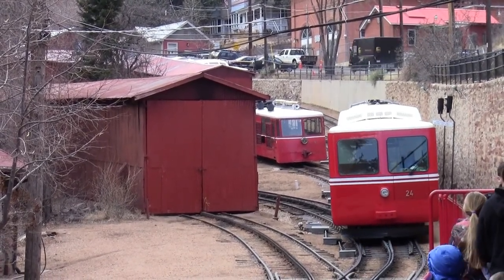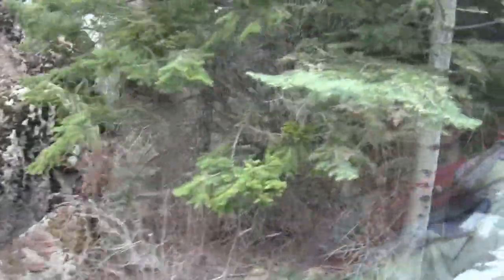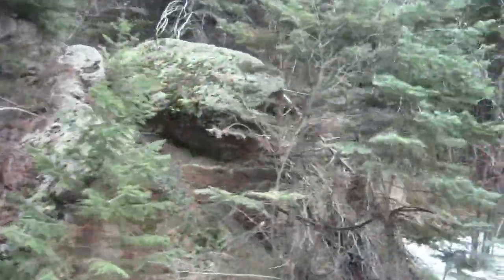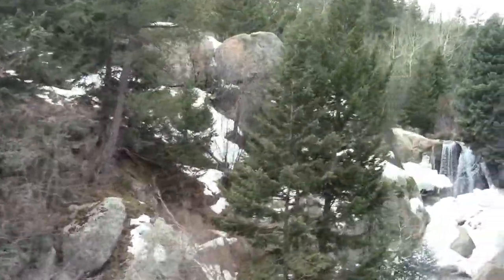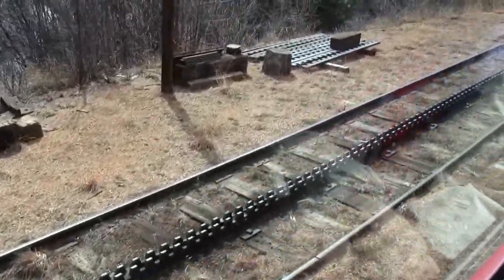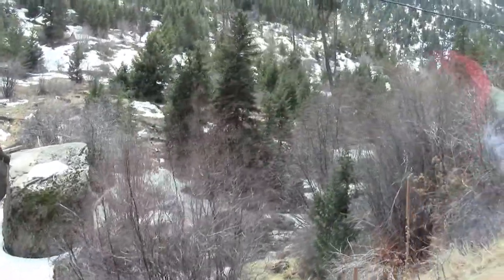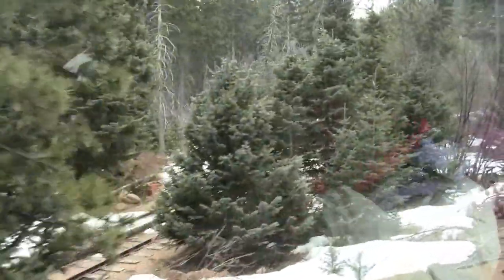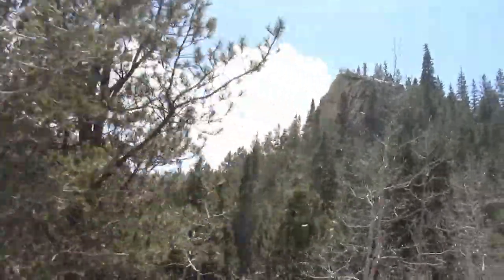Manitou and Pike's Peak Railway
The Manitou and Pike's Peak Railway (also known as the Pikes Peak Cog Railway) is an Abt rack system cog railway in Colorado, USA, climbing the well-known mountain Pikes Peak. The base station is in Manitou Springs, Colorado near Colorado Springs.
The railway is the highest in North America by a considerable margin. It was built and is operated solely for the tourist trade.

The railway was started by Zalmon G. Simmons, inventor and founder of the Simmons Beautyrest Mattress Company. The company was founded in 1889 and limited service to the Halfway House Hotel was started in 1890. The summit was reached the following year.

A number of steam locomotives were built for the line by the Baldwin Locomotive Works, all rack-only locomotives with steeply inclined boilers to keep them level on the average 16% grades. Operating steam locomotives on such a line was back-breaking work and expensive, so when more modern forms of traction became available, the railway was eager to modernize.

A gasoline-powered railcar was constructed in 1938, believed to be the first rack railcar in the world. It was designed to be a cheaper alternative to the steam locomotives enabling economic service during quieter times of the year. Proving a huge success, the railway soon bought more internal combustion engined trains. This car is still in operation on the mountain, though it is a different color than originally.

The next were five 'streamlined' diesel locomotives from General Electric, which were equipped with matching passenger cars, acquired from 1939 onward. These slowly supplanted the steam locomotives, though some steam operations persisted until the 1960s as backup power and to operate the snow-clearing train where their greater weight meant they were less likely to derail. A number of the steam locomotives are now on static display, in Manitou and elsewhere, and the Railway still has an operational steam locomotive (#4) and an original coach. However, the steam locomotive was actually put out of service for many years before being retrieved from a museum and brought back to service in 1980.

In 1964 the railway needed more equipment, but General Electric was not interested in the business[citation needed], so the railway went abroad, to Switzerland, home of the vast majority of the world's cog railways. In 1964, the Swiss Locomotive and Machine Works in Winterthur provided two bright red railcars (railcars contain a seating compartment as well as engineer stand, eliminating the need for a separate pushing locomotive), very similar to equipment in use on many Swiss railways. Units 14 and 15 were delivered and began service in 1964. Two more (Units 16 and 17) were provided in 1968 when the first two proved their worth. As of 2012, all four original Swiss trains are still in operation at the Manitou and Pikes Peak Cog Railway. These railcars, and all railcars following are now powered by biodiesel.

With increasing tourism in the 1970s, the railway needed more capacity, and in 1976 took delivery of two larger two-car articulated railcars from the Swiss Locomotive Works of Winterthur, designated Train 18 and Train 19. At about the same time, passing sidings were built in several places, allowing trains to pass at various points on the mountainside. Previously, trains could pass only at the Mountain View siding, permitting only three trains a day up the mountain. With the new equipment and sidings, eight trains per day became possible (two more larger railcars were delivered from SLM; Unit 24 in 1984 and the last, Unit 25, in 1989).

Rolling stock on the M&PPRy. consists of: four 214 passenger articulated Swiss-built railcars; four 78 passenger Swiss-built railcars; three GE built locomotives one of which has been modified to carry the section crew; one snowplow #22 - built upon the frame of a GE locomotive; one 23 passenger diesel railcar #7; one steam locomotive #4 - built by Baldwin; a Winter-Weiss "streamliner" coach and an original Wasson wooden coach. Only the Swiss-built railcars carry regular passengers. The steam locomotive and passenger coaches are only rarely used, on special occasions.

My ride up Pikes Peak was on Thursday, ‎April ‎25, ‎2013, took me a while to find my portable hard drive with my videos.